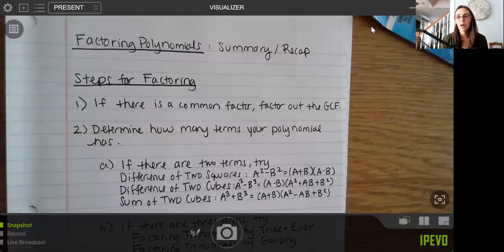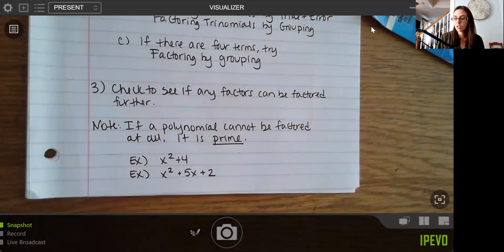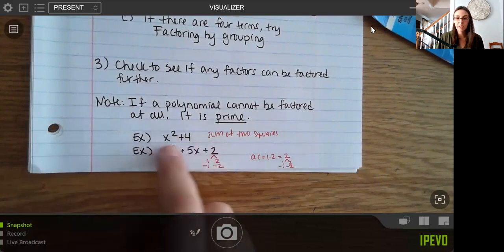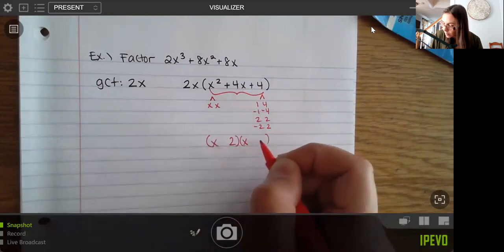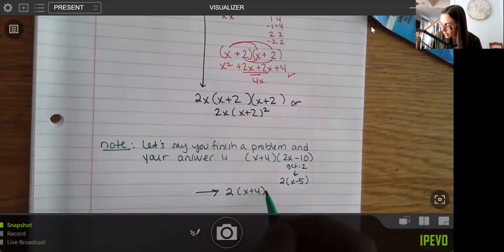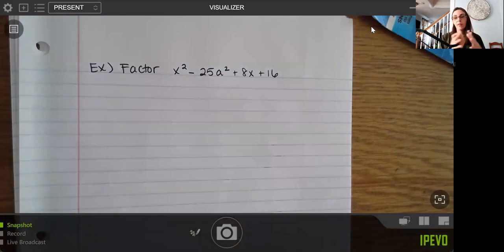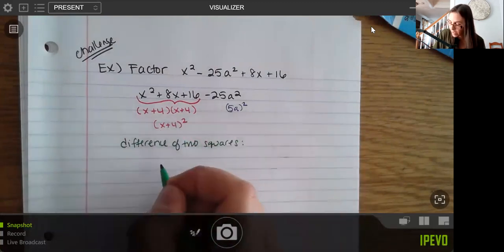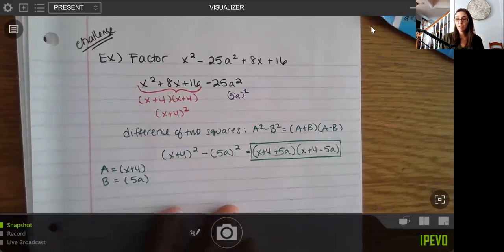MAT096 - Video 63 - Factoring Polynomials, Part 6: Summary/Recap and Prime Polynomials